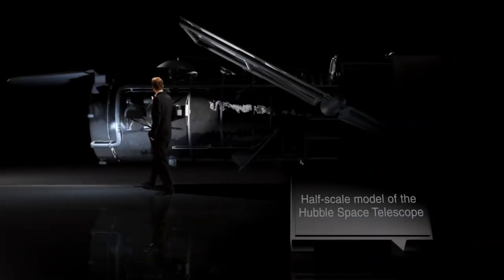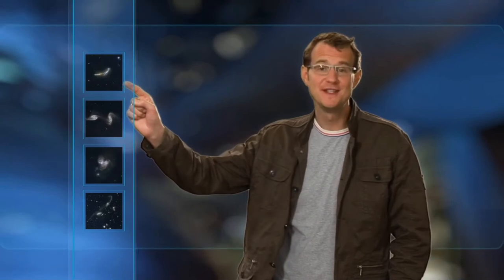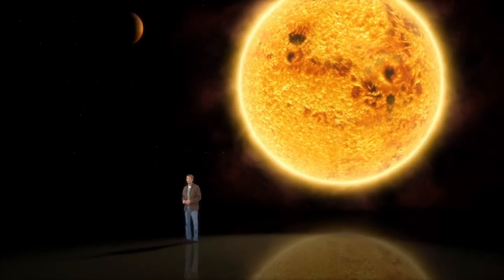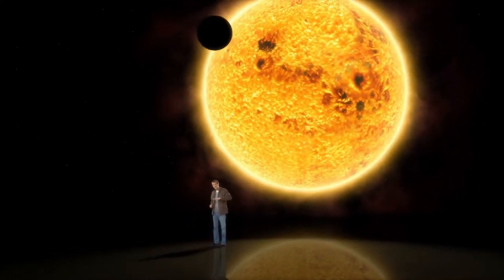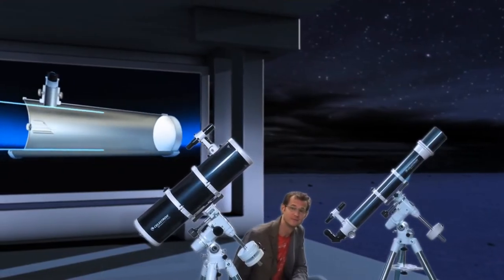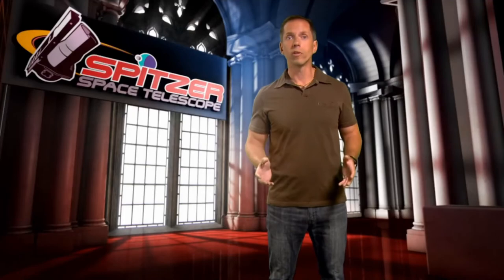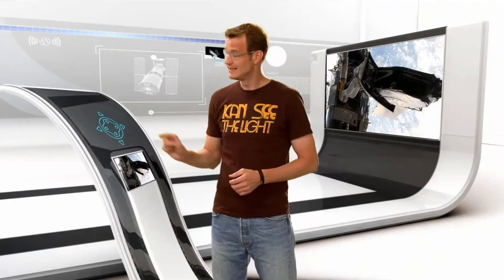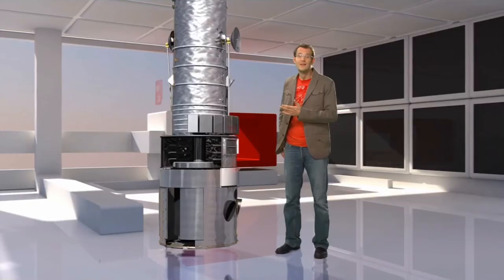Best Hubblecast moments with Dr. J.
This video combines some of the best moments with the host of the Hubblecast, Dr J, from the first 99 episodes.

Credit:
ESA/Hubble, NASA